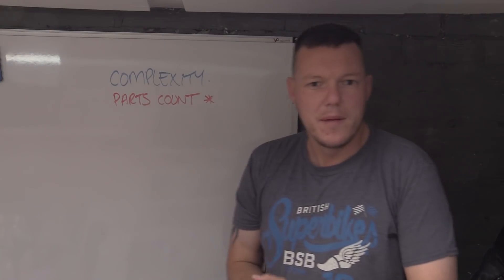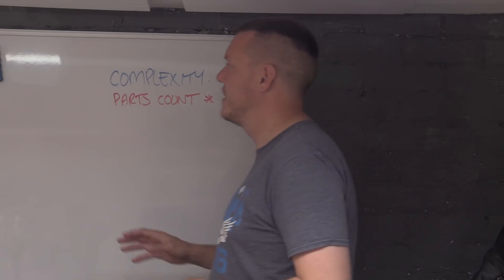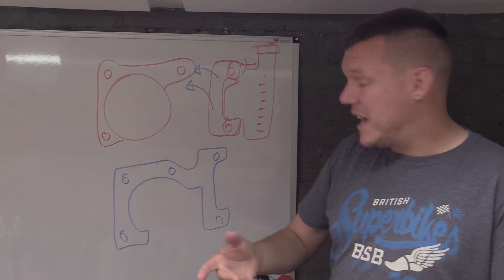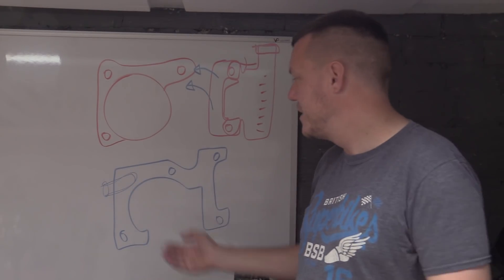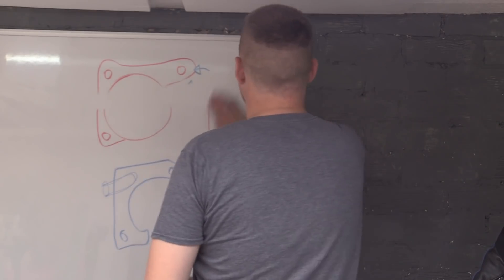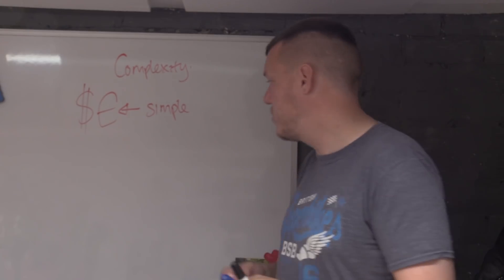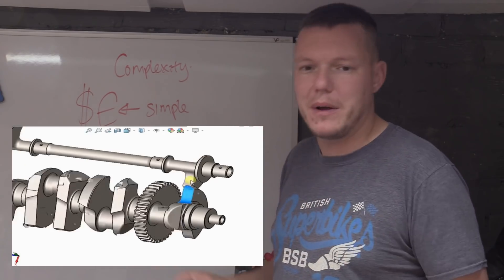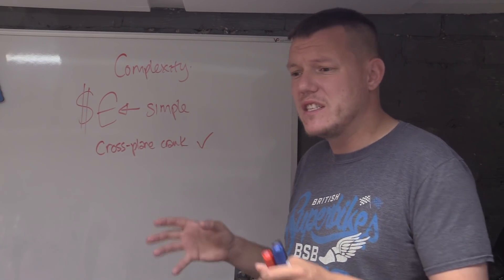Complex Engines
In this video we look at the difference between complex and parts count.